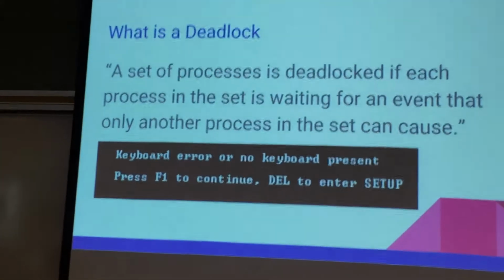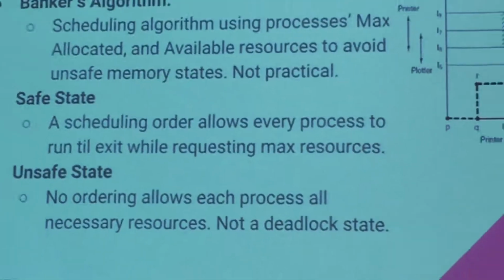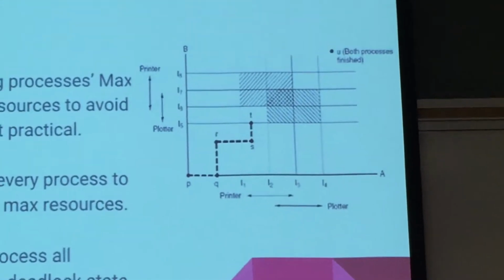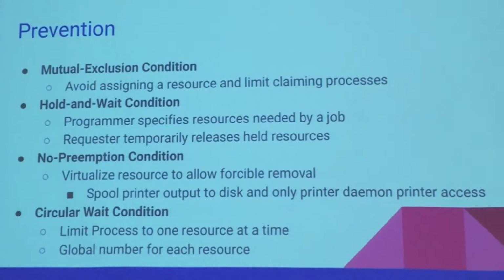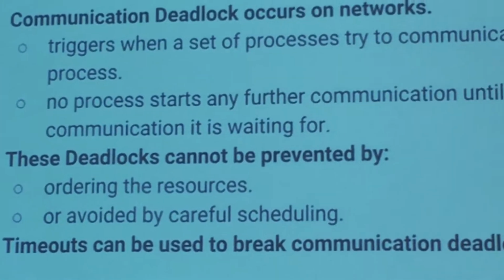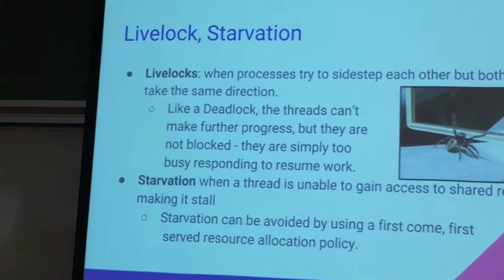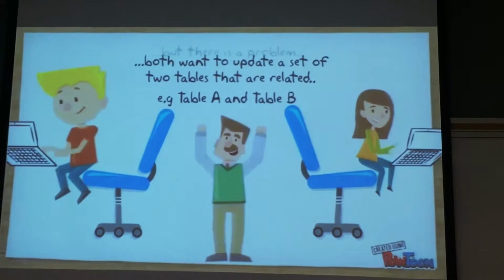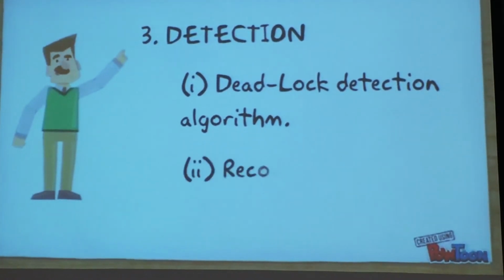Ch6.4_6.7 01DeadlockDetectionAvoidancePrevention